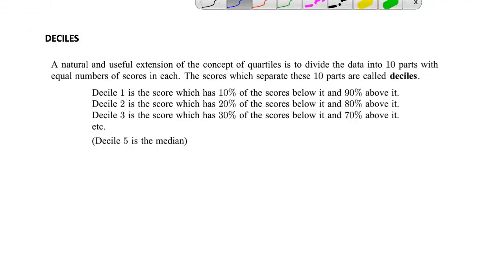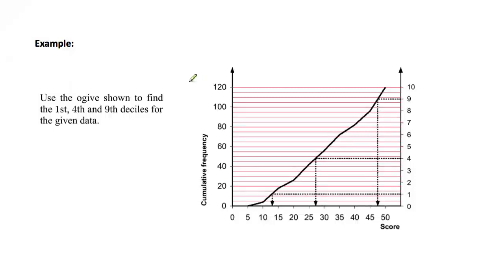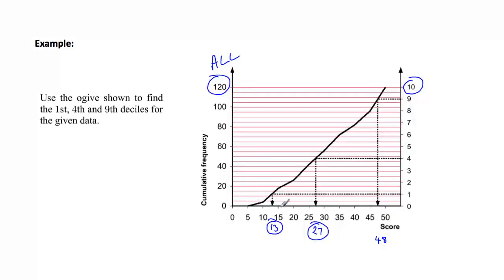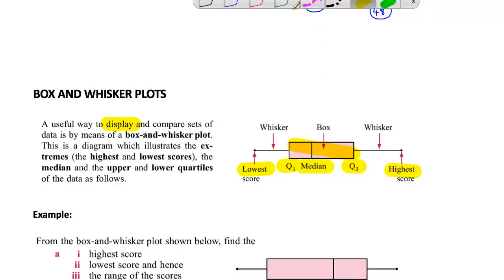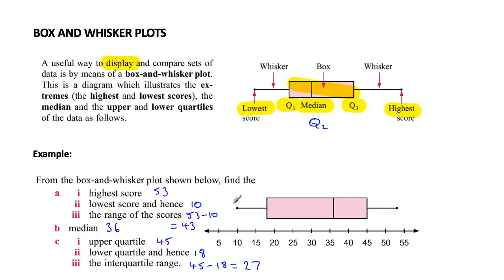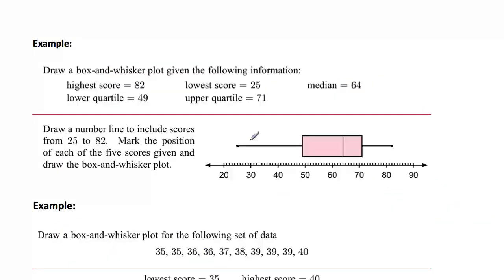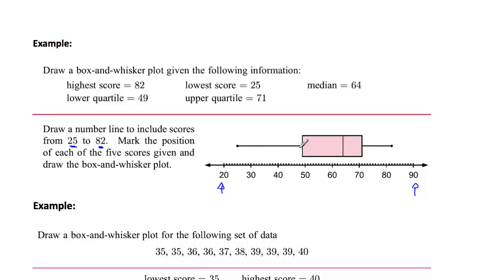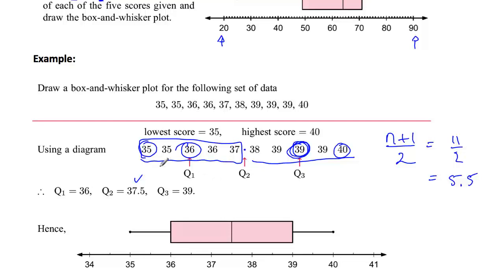Lesson 5 Part 2 - Deciles and Box and Whisker Plots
This topic covers deciles as well has how to draw and read a Box And Whisker Plot